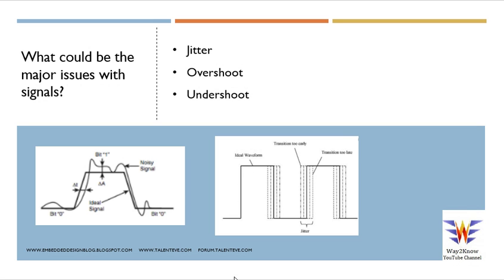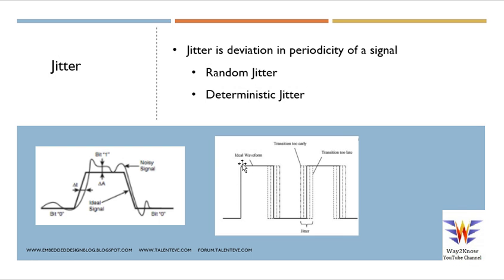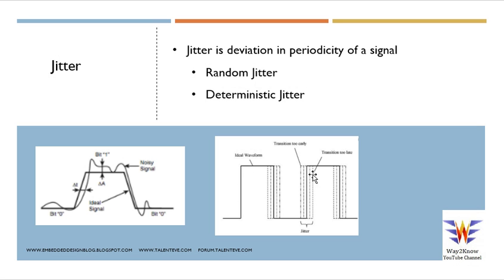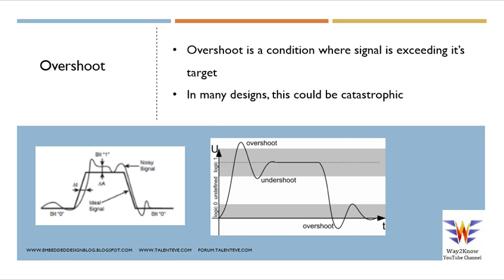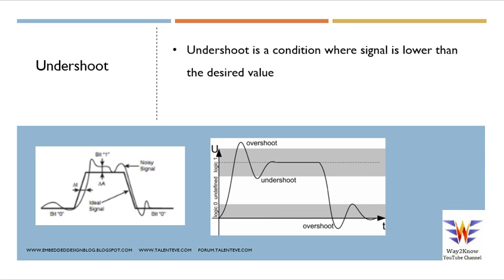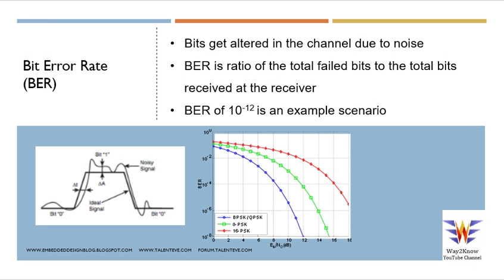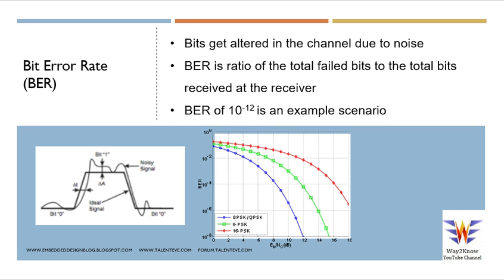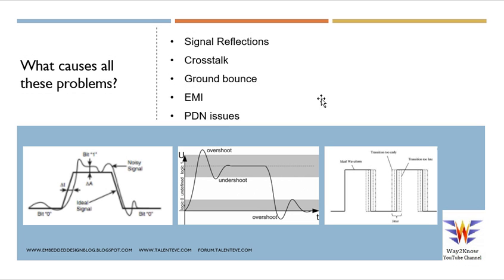High Speed Designs - Part 5 || Jitter, overshoot, undershoot || Signal characteristics